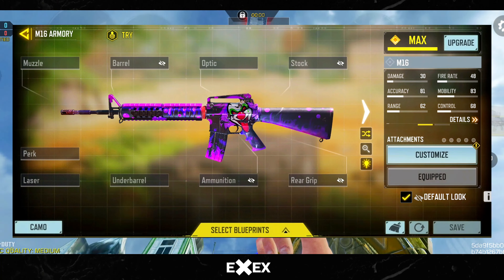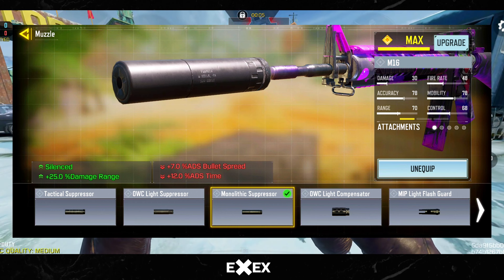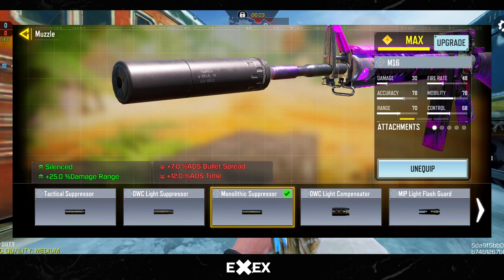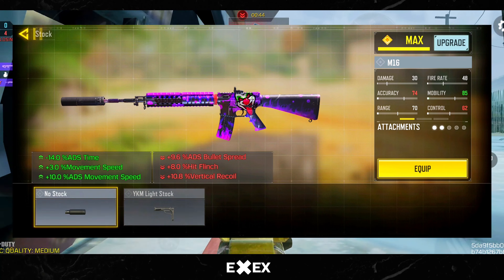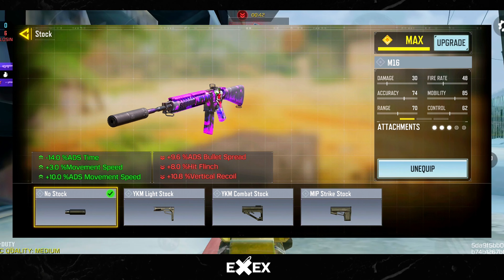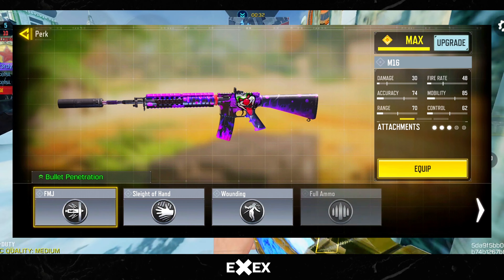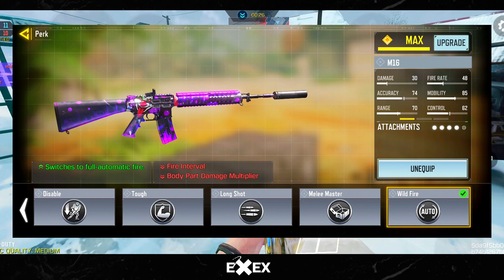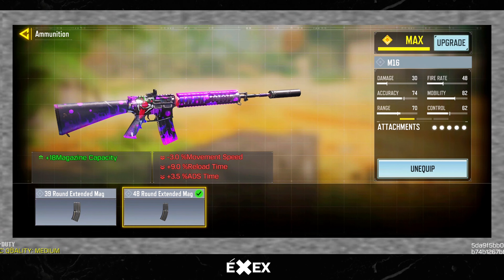Tired of META? Try THIS! M16 GUNSMITH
Server: Garena
Clan: SxC

Call of Duty: Mobile is a free-to-play shooter game developed by TiMi Studio Group and published by Activision for Android and iOS. Its release on October 1, 2019 was one of the largest mobile game launches in history, generating over US$480 million with 270 million downloads within a year.